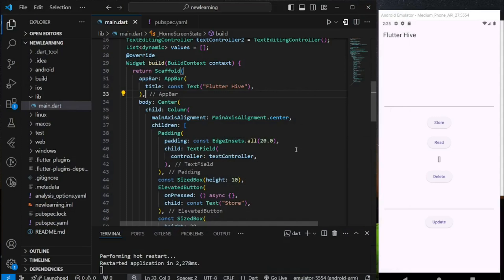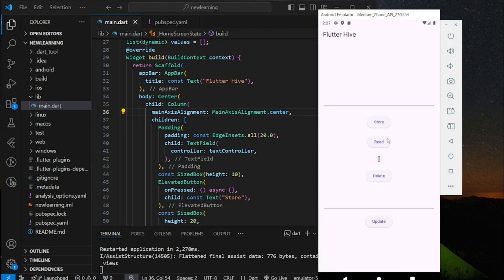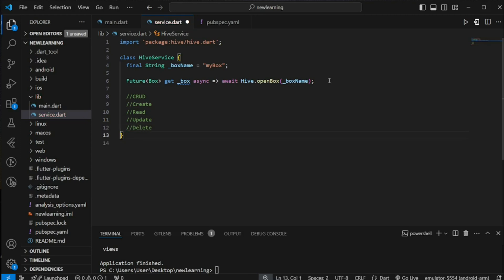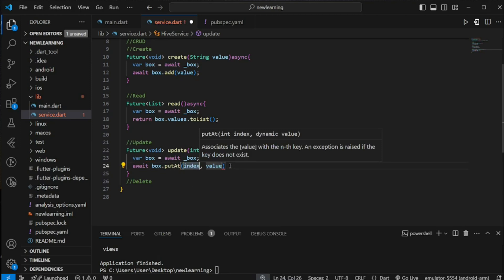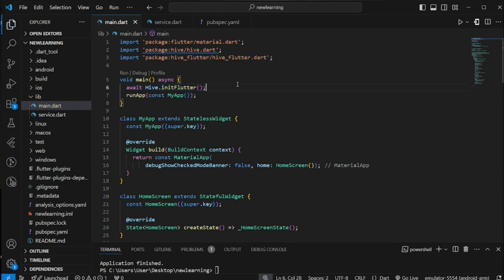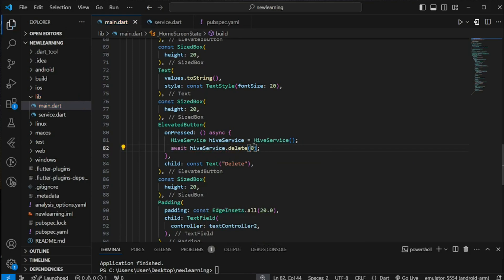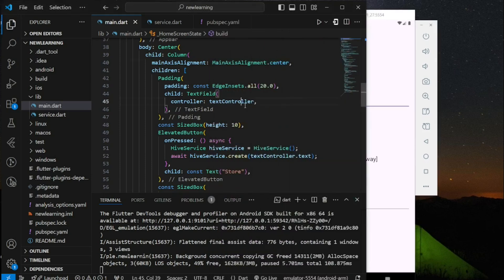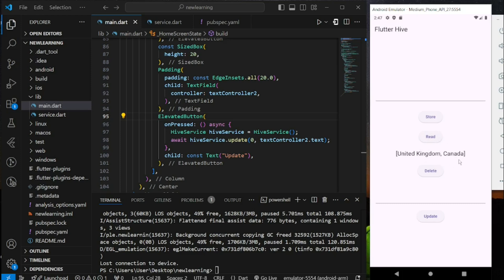Flutter Hive Tutorial for Beginner | Flutter Local Database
In this video, you will learn how to set up hive, initialize hive service and perform CRUD operations on Hive local database in Flutter. Hive is a lightweight key value local database written in pure dart and it allows you to store and sync application data offline. Watch the video for the step by step guide on implementing Hive in your flutter app.

⏳ TIMESTAMPS :
00:00 Project Intro
00:05 What is HIVE ?
00:22 What you will learn in this video
00:44 Install Hive package dependencies
01:15 Intro to Flutter Project
02:00 Create Hive Service Class
03:21 CRUD Create Method
03:54 CRUD Read Method
04:25 CRUD Update Method
05:04 CRUD Delete Method
05:38 Initialize Hive Service
06:20 Integrate CRUD method to UI
08:54 App Demo
11:07 Benefits of using Local Database